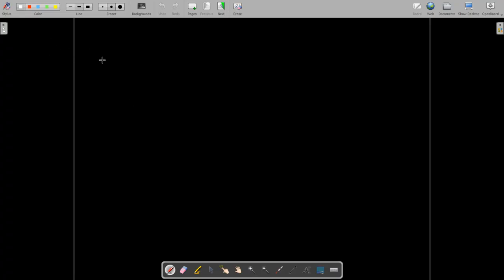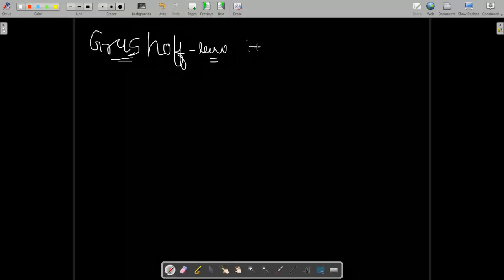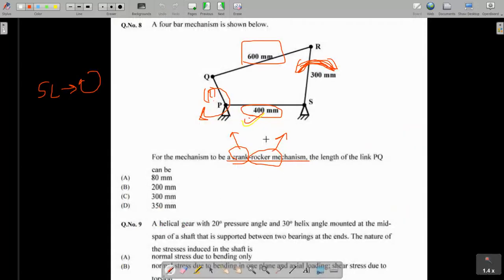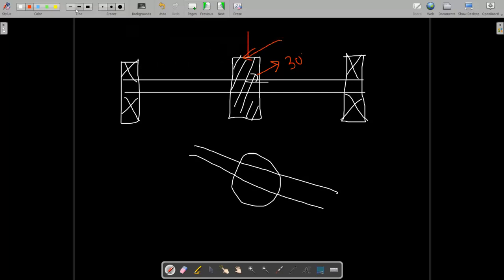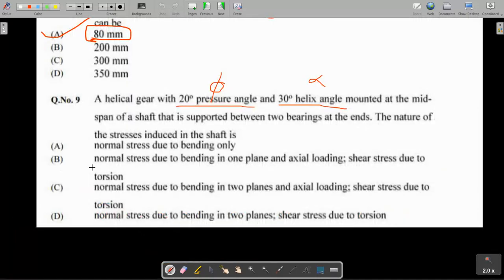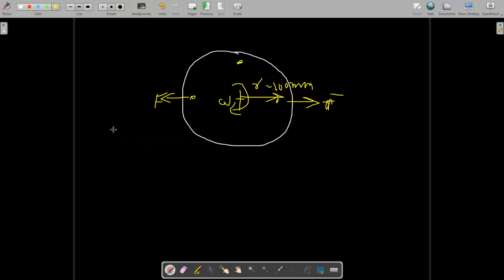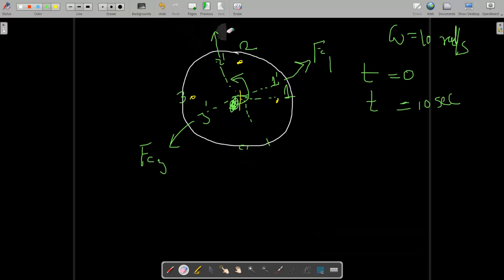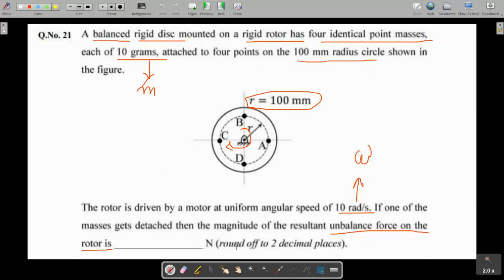GATE 2020 PYQ SOLUTION || TOM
Hello friends as per our announcement we have started of GATE question solution with subject Theory of machines.

Have a look it.